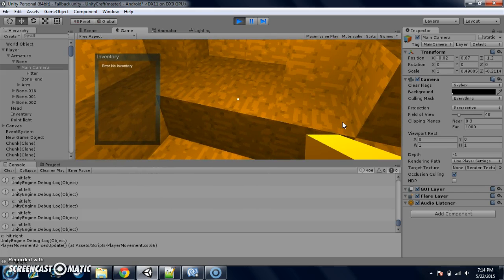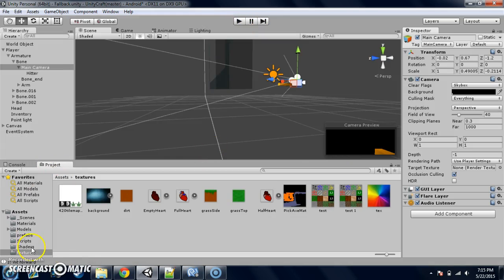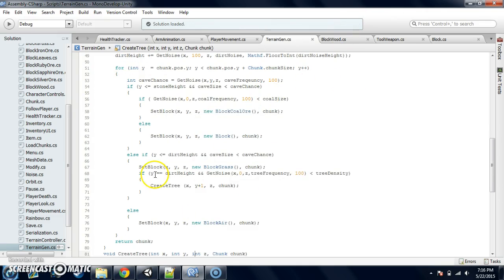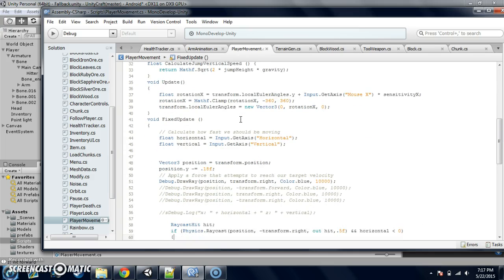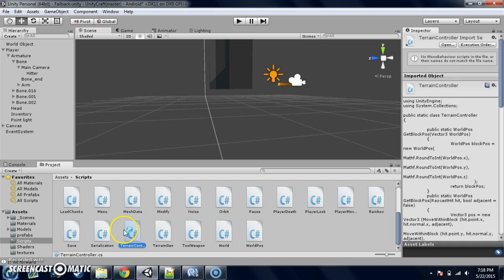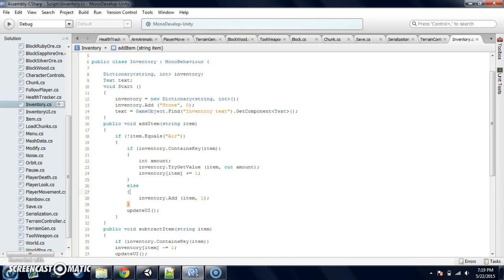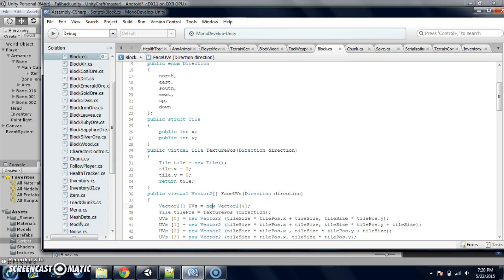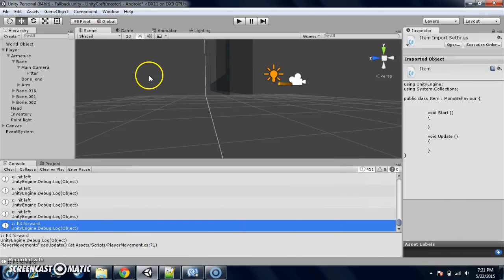Minecraft ripoff demo